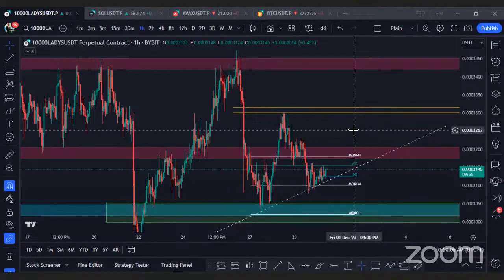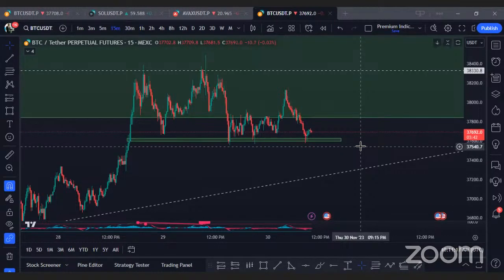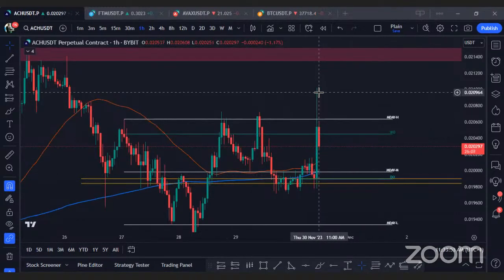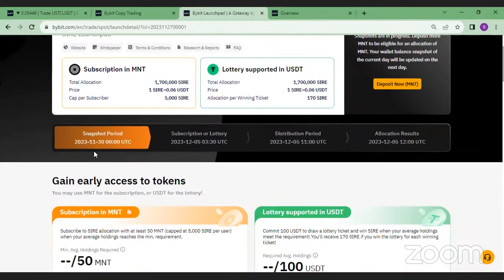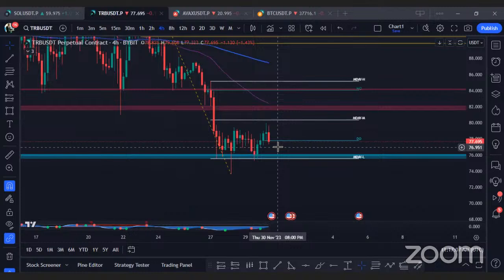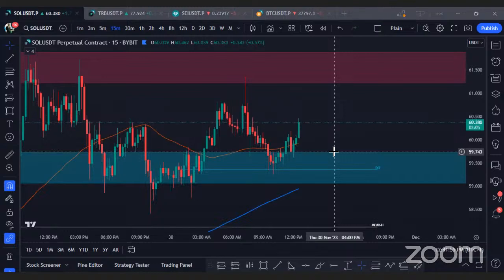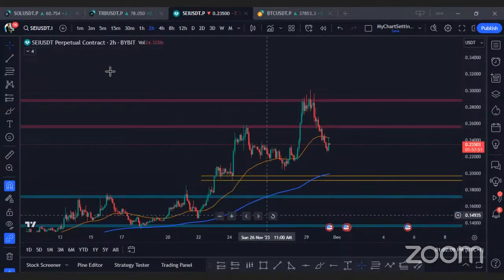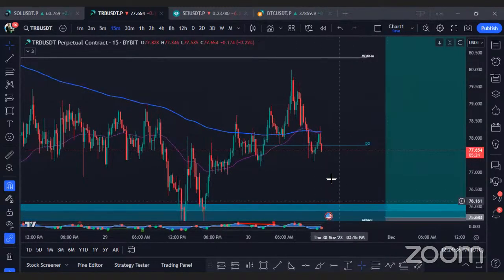$10 Daily Crypto Trading Challenge: BTC and Altcoin Daily Scalping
3. BINANCE➤➤ Referal Code 20539573